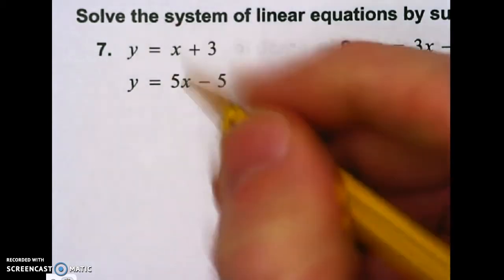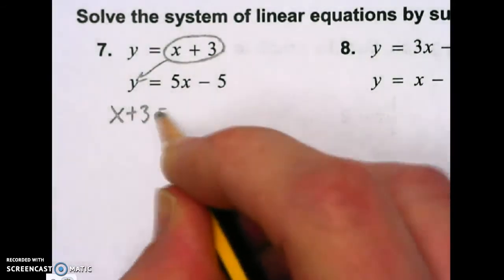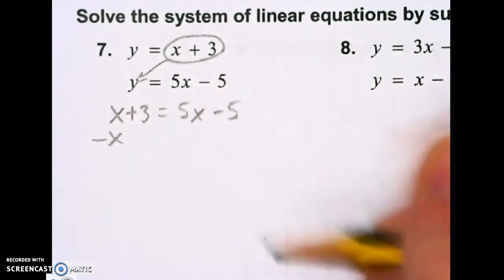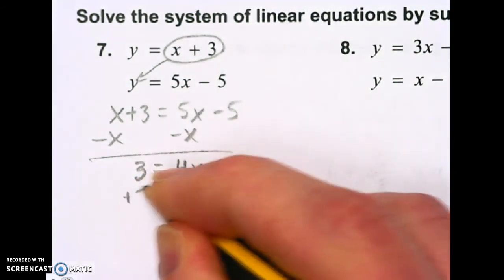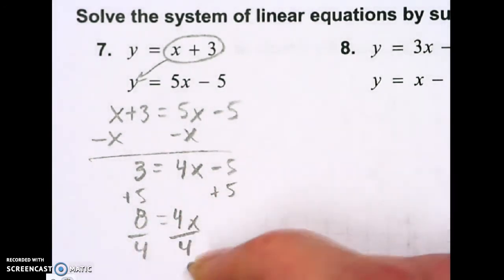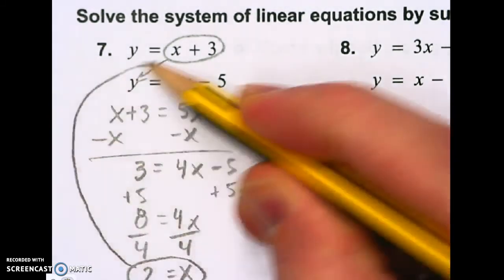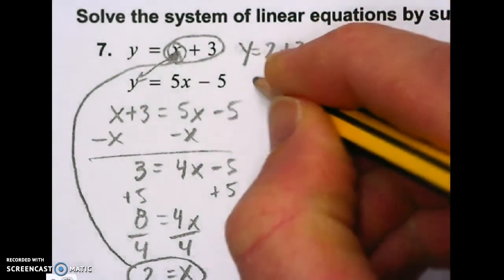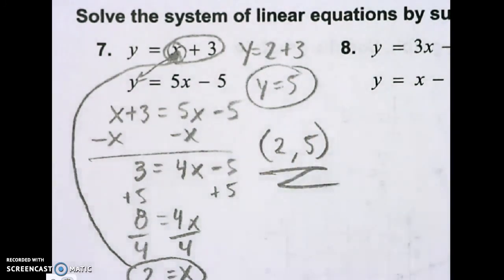5.2 substitution 2 period